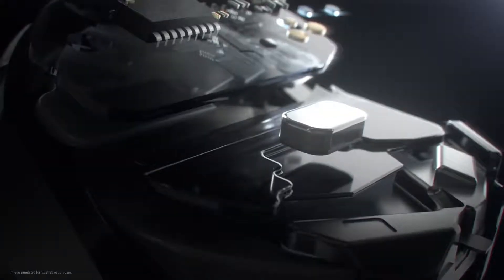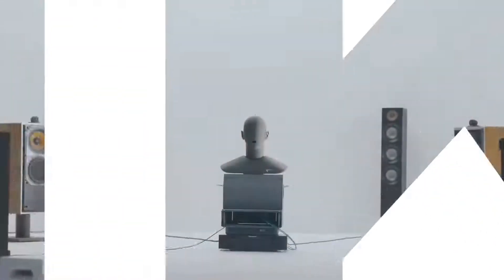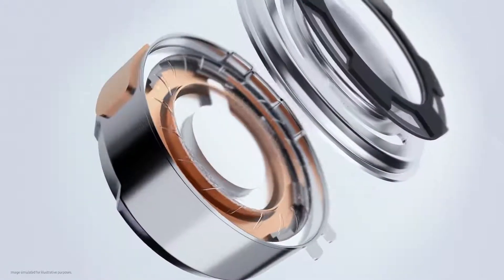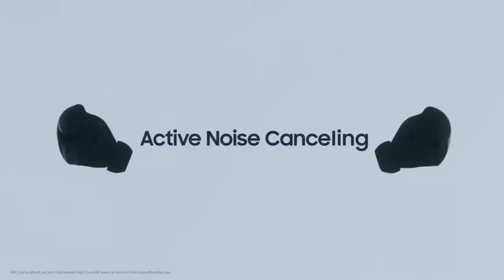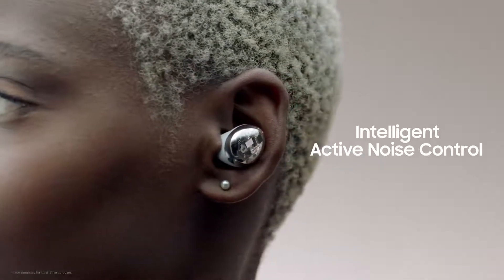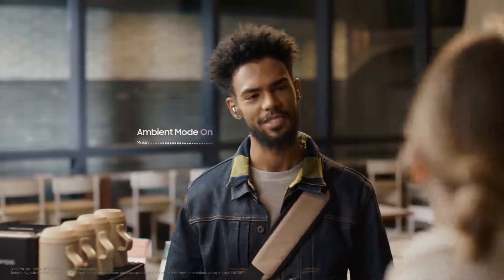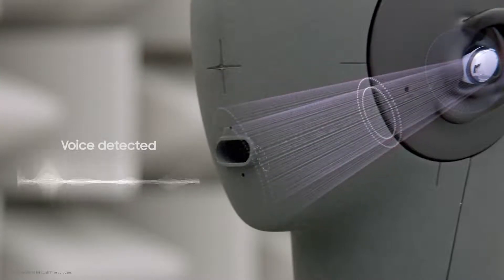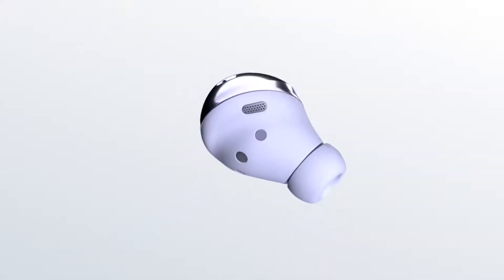Galaxy Buds Pro: Untold Stories | Samsung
The untold story of how the Galaxy Buds Pro are designed and engineered to enable a sound experience unlike ever before. With industry leading Active Noise Canceling and innovative Intelligent Active Noise Control, the Galaxy Buds Pro keep you immersed and connected when you need it most.